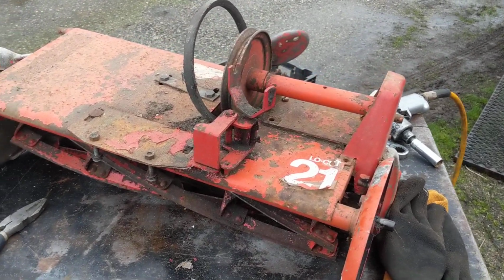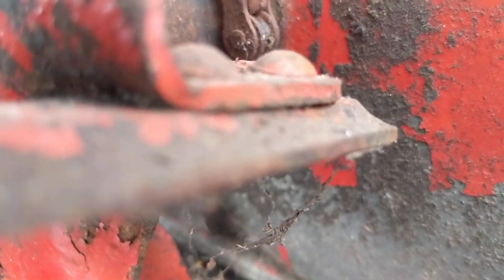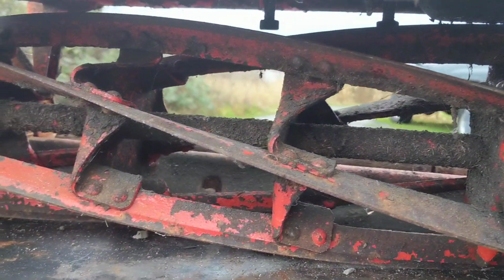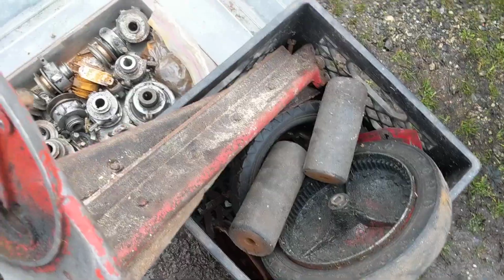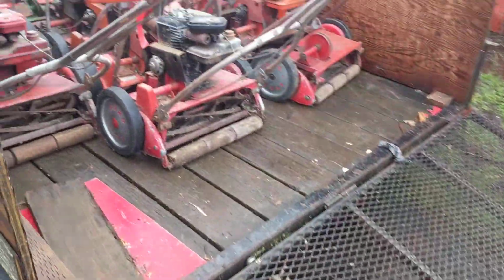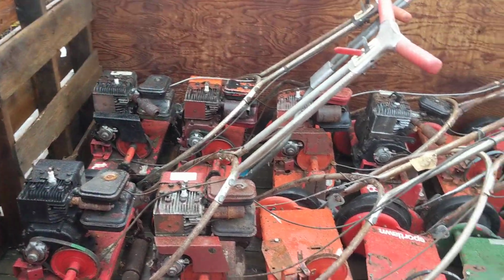Part 1 Toro Sportlawn Reel Mower Scrap Time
Just a quick video of todays afternoon adventure, scrapping some old Toro Sportlawn Reelmowers